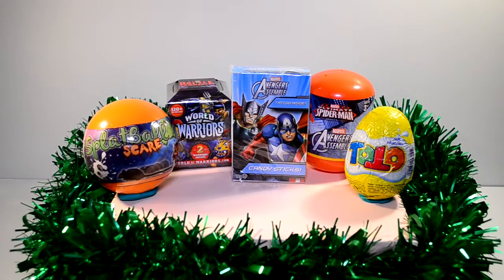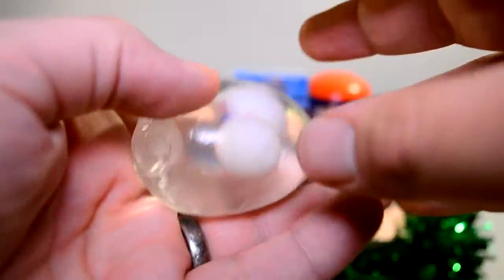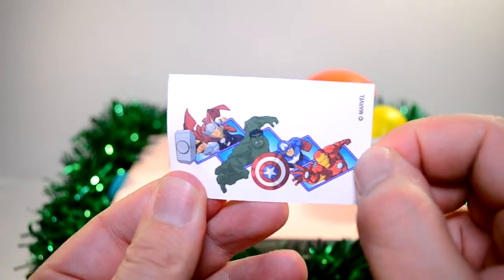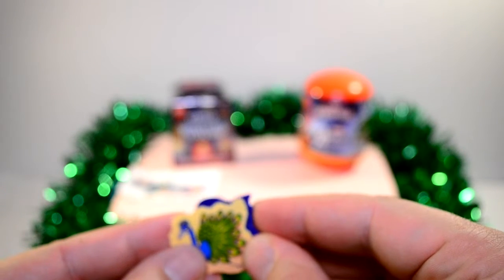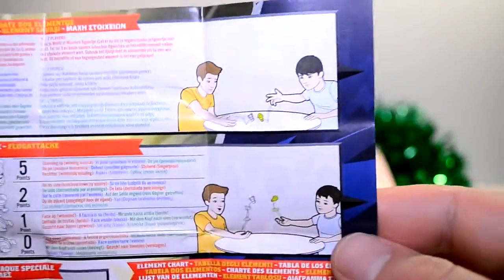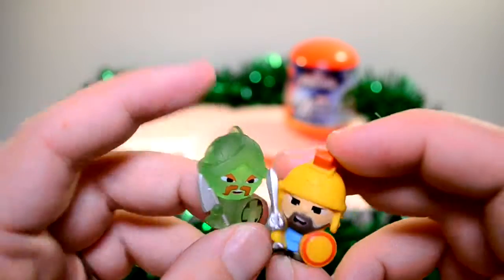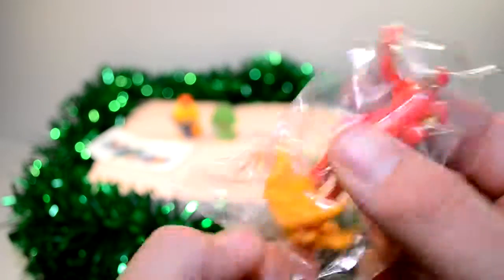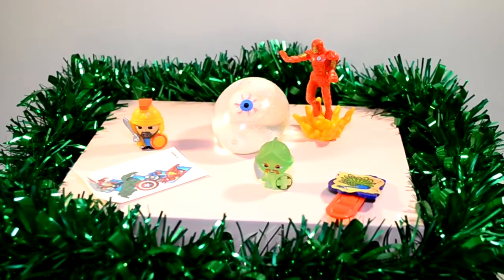World Of Warriors, Avengers, Spider-Man, Toto and... WHAT IS THAT?!? Surpriiise!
Alex opens up a surprise toy that will peer directly into your very soul in this special Surpriiise episode, as well as opening a Spider-Man / Avengers Statuette, a World Of Warriors blind box, another wacky Toto Egg and some DELICIOUS CANDY STICKS. What's inside? Find out. FIND OUT!!!

We love making these videos and we want to share these cool surprise toys with as many people as we can. – that's surprise with three 'i's!